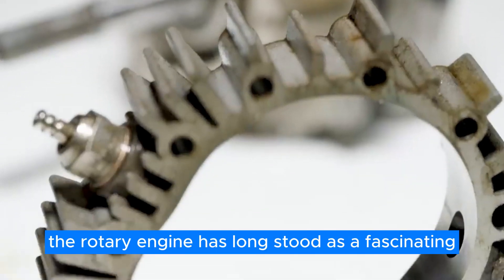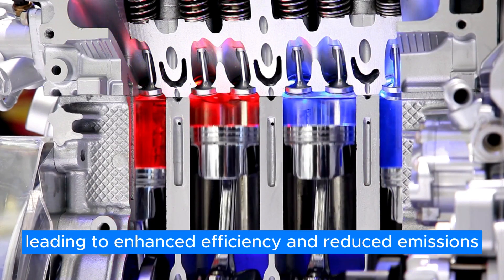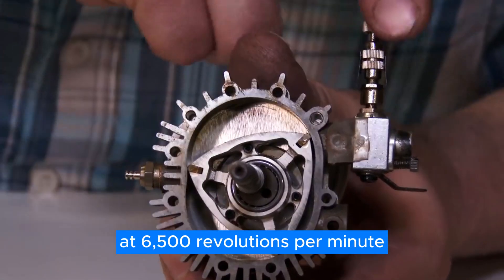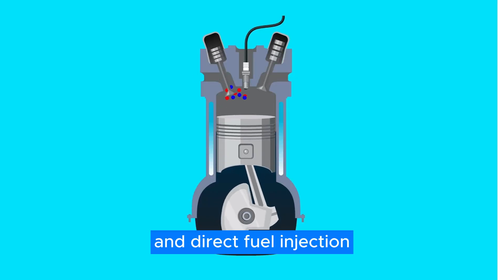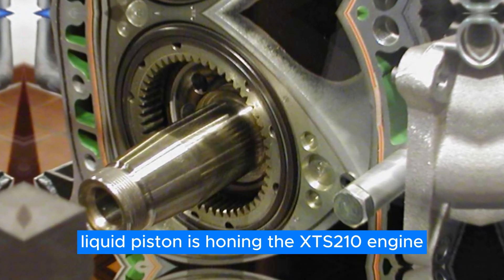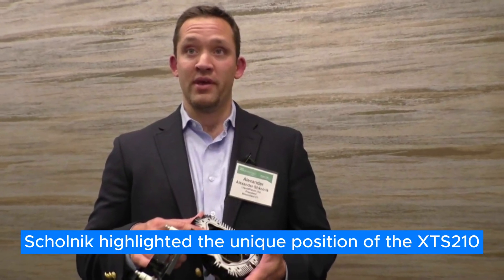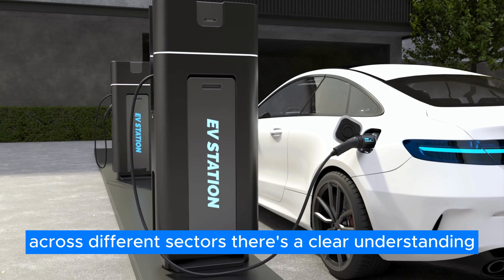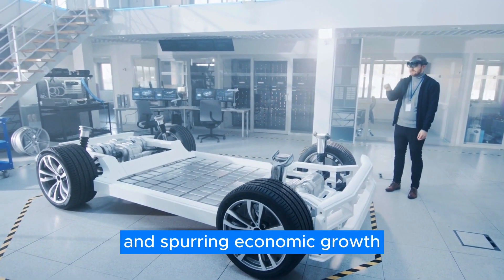This New Tiny Rotary Engine SHOCKS The Auto Industry!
The automobile world is screaming for a compact, yet powerful engine, however, today, small gasoline engines are insufficient, and diesel engines are big and heavy. This is why a company called LiquidPiston has developed what looks to be the future of the combustion engine and mobility.

So, what kind of engine is this? And how does it work? Join us as we discuss how this small engine and what it means for the auto industry.